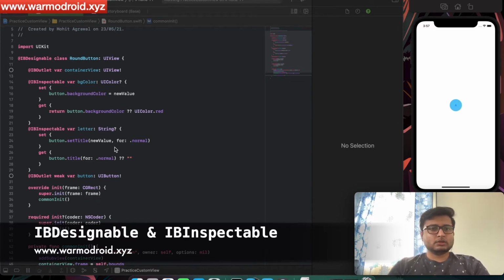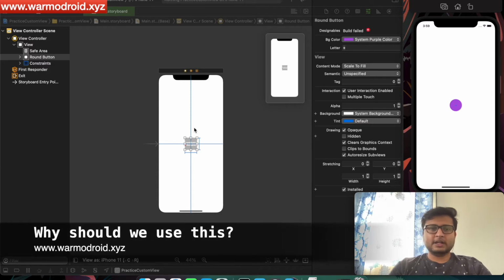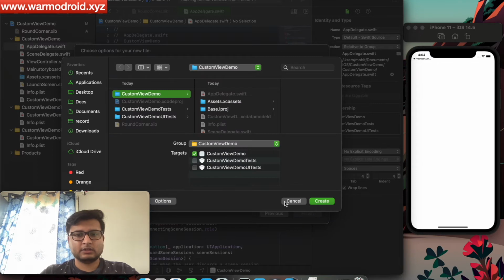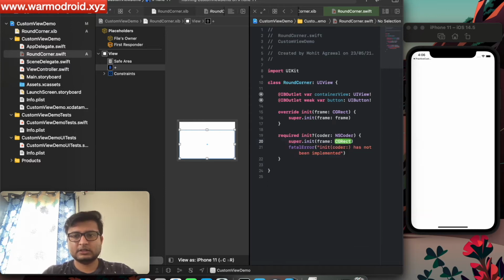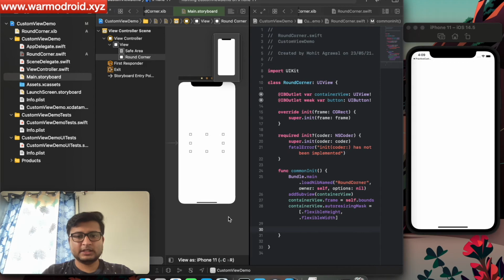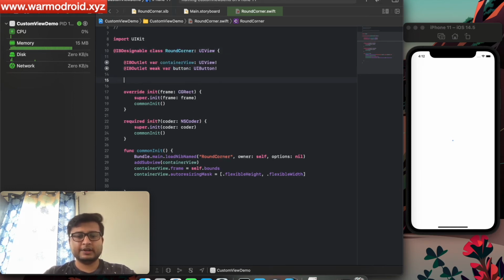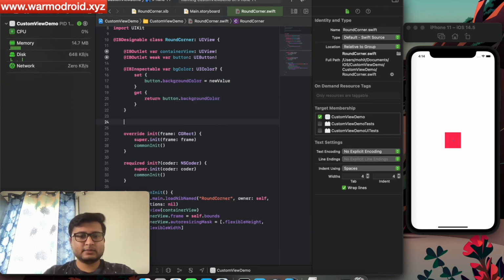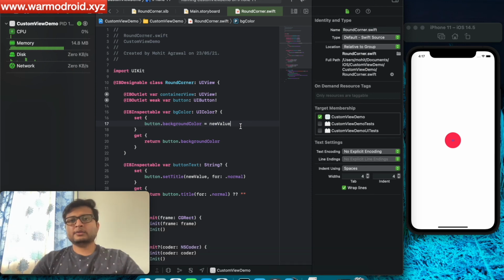Design custom view with IBDesignable and IBInspectable in swift | Custom UIView | iOS Tutorial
Learn how to use IBDesignable and IBInspectable to make custom view in iOS.
My Mobile gaming:
🎮Best budget phone for gaming
My gaming PC build:
🔥 Graphics card
🔥 Gaming motherboard
🔥 AMD processor
🔥 Gaming RGB keyboard
🔥 Gaming RGB Mouse